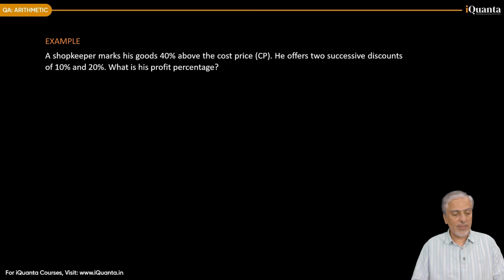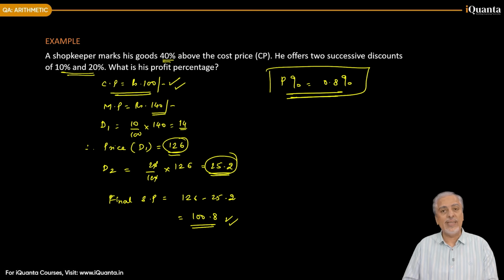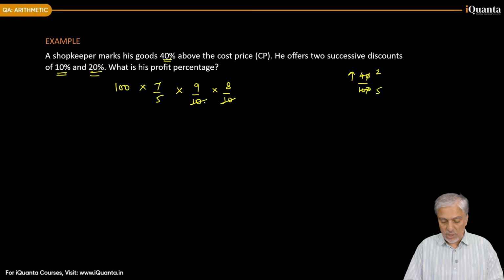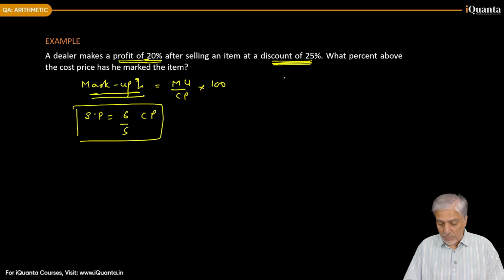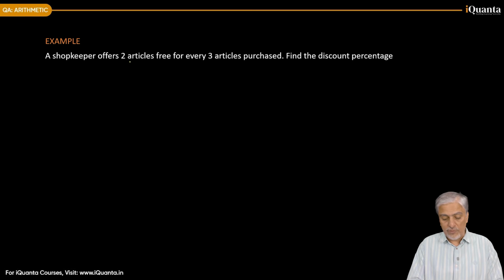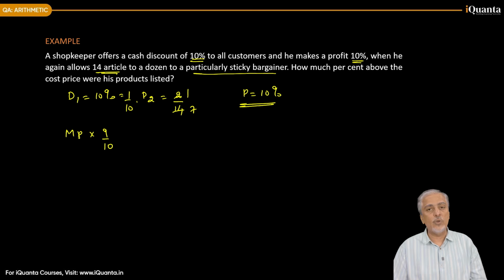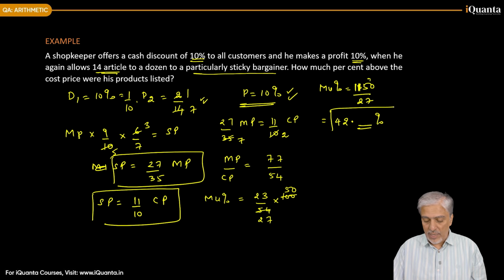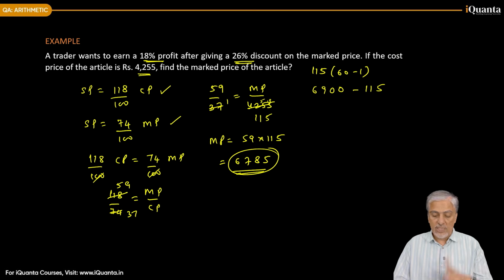CAT Arithmetic | Session 04: Profit and Loss (MP Discounts) | CAT 2026 | Amit Panchmatia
Master one of the most important concepts in CAT Arithmetic Profit & Loss with Marked Price and Discounts (MP Discounts)in this power-packed session designed for CAT 2026 aspirants.

In this session, we break down the core concepts of Marked Price (MP), Discount, Selling Price (SP), and Profit/Loss relationships in the simplest possible way. Whether you're struggling with multi-discount questions or confused between successive discounts and overall profit, this lecture will help you build strong clarity.

This is a part of our Arithmetic Playlist for CAT 2026, where we focus on concept-building, question-solving approach, and exam-level thinking — exactly what you need to crack CAT.

If you want to improve your accuracy and confidence in Arithmetic, this session is a must-watch.

What you’ll learn in this video:

* Basics of Marked Price (MP), Discount & Selling Price (SP)
* Relationship between MP, SP, Cost Price (CP)
* Successive discounts vs single discount concepts
* How to solve CAT-level Profit & Loss questions
* Short methods and logical approaches (no rote tricks)

Who should watch this:

* Students weak in Arithmetic or Profit & Loss
* Anyone aiming to improve speed + accuracy in Quants